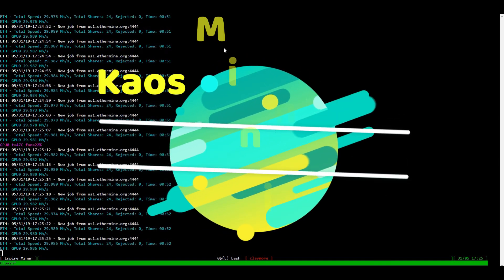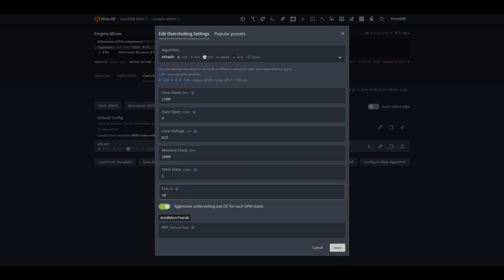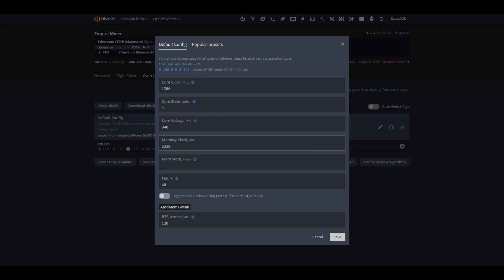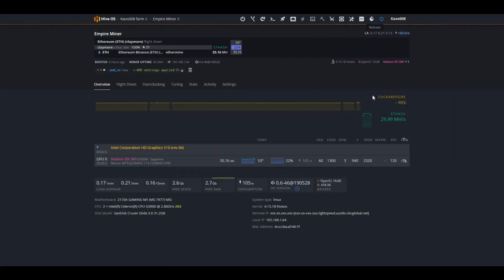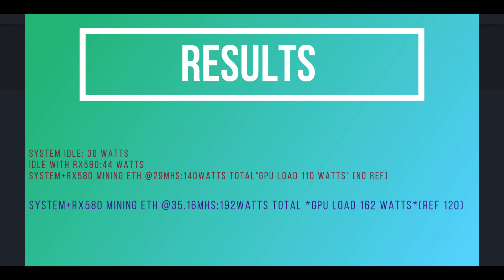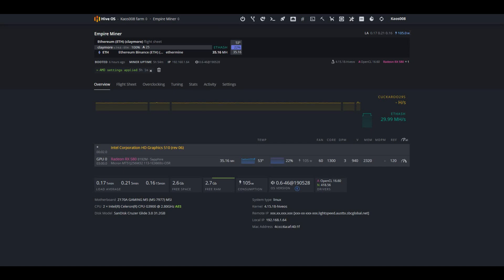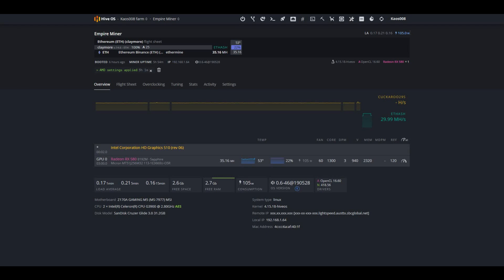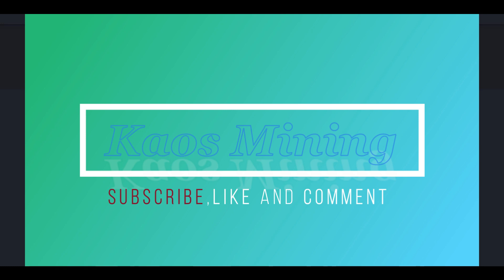Sapphire NITRO+ RX580 35MH/s on ETH!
35MH/s ON ETH

*Educational purpose only, Please do at your own risk*